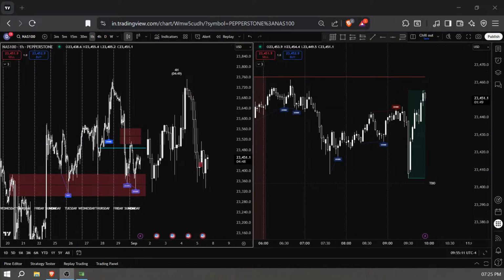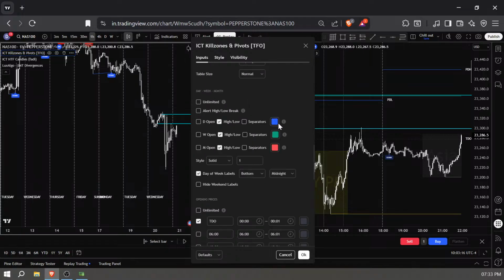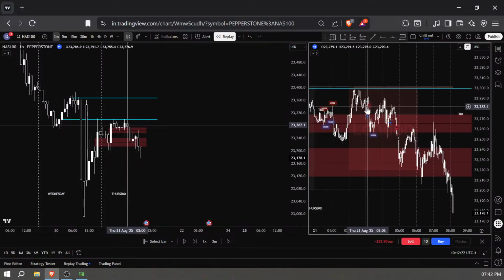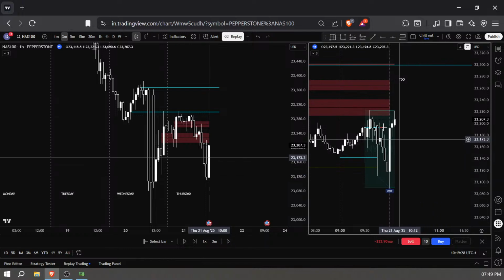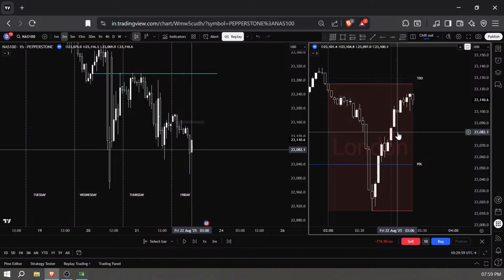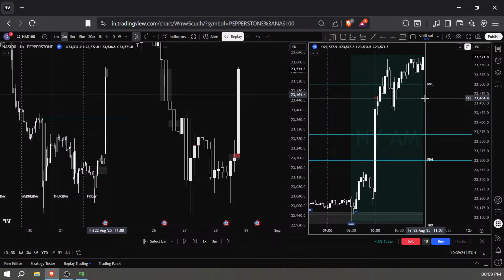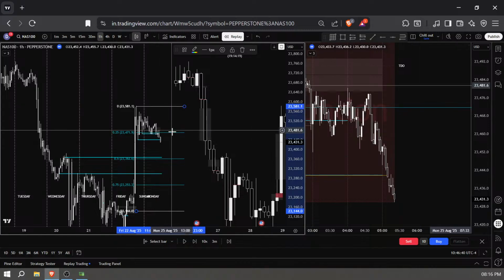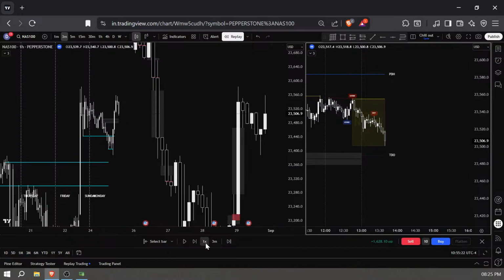🔴Live | Backtesting session on Nasdaq | liq sweep - po3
Welcome to The House of Traders!
The Free access to our advanced trading journal is active. Signup and explore our features now!

We are your go-to channel for live day trading and market analysis. I go live every day on YouTube and Twitch, showcasing real-time trading strategies using ICT concepts. Whether you're new to trading or a seasoned pro, you'll find valuable insights into Nasdaq trading, price action, and market structure.

On this channel, you'll experience:

* Live day trading sessions and real-time execution.
* Trading Nasdaq futures with a focus on ICT methodologies.
* Trade analysis and market breakdowns to help you improve your skills.
* Edited trade clips and trade recaps highlighting key moments and strategies.

Whether you're learning ICT trading concepts, interested in scalping strategies, or want to watch a professional trader execute live, The House of Traders is the place to be.

Live day trading, Market analysis, ICT concepts, Nasdaq trading, Price action, Market structure, Trade analysis, Trade recaps, Scalping strategies, Real-time execution, The house of traders
Day Trading
Stock Market Trading
Live Trading
Nasdaq Futures
Day Trading Strategies
Forex Trading
Trading Psychology
Live Trading Sessions
Trading Education
Trading for Beginners
How to trade Nasdaq
How to use ICT strategy
Scalping strategies
Trading setup
Nasdaq trading strategies 2025
Best day trading setups for the new year
Nasdaq market analysis today
Live trade recap January 2025
How to use ICT concepts in 2025 trading